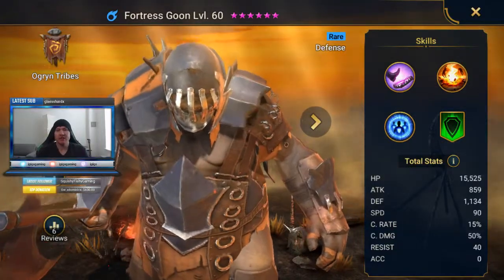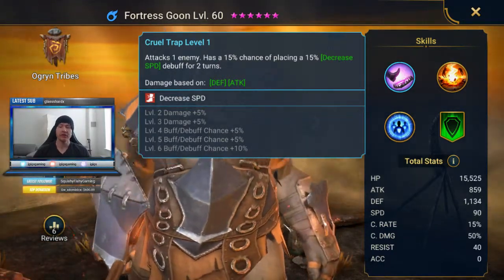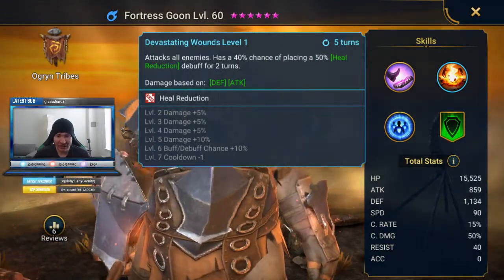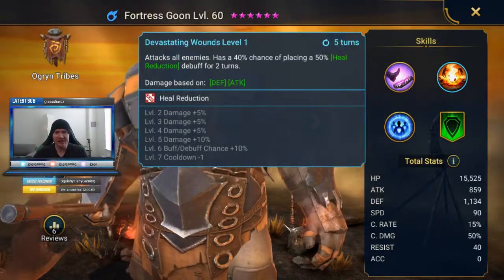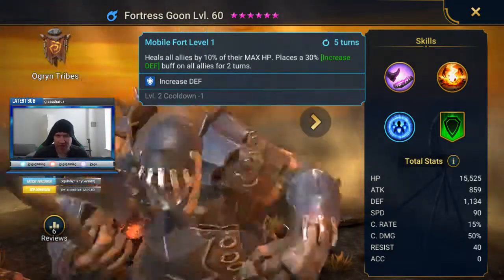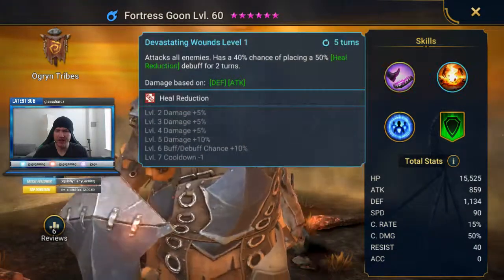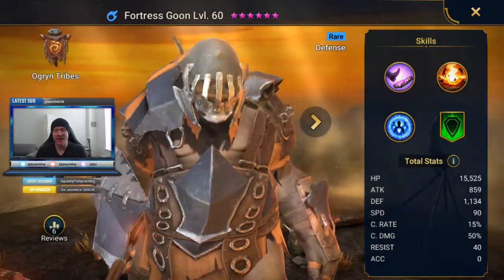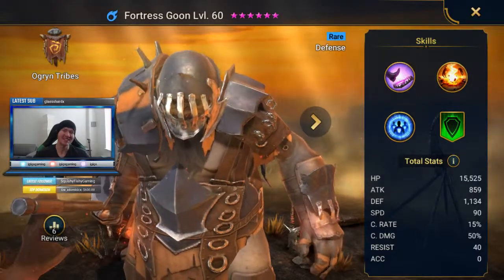Raid: How to Build - Fortress Goon